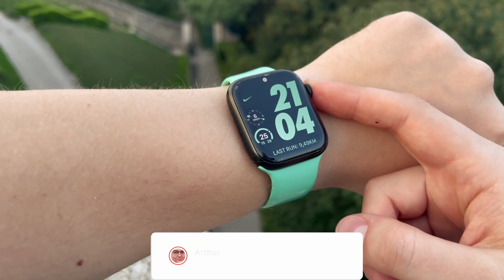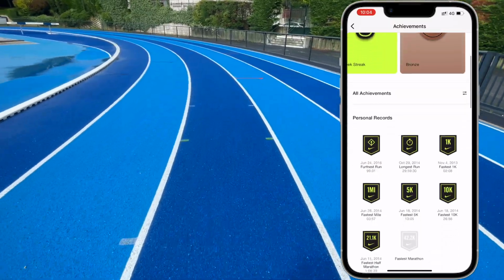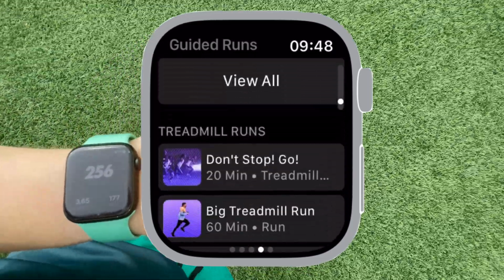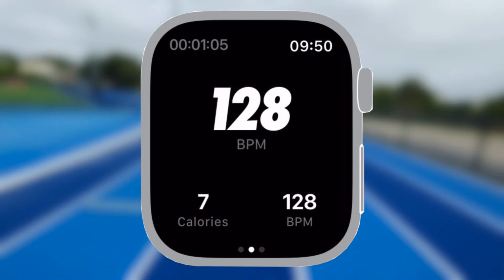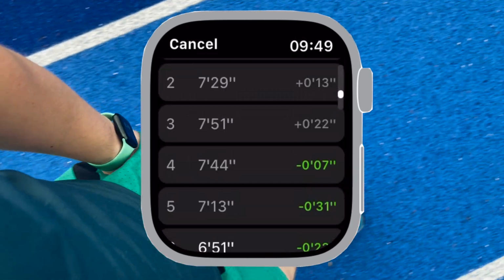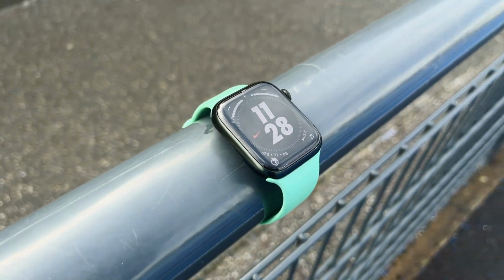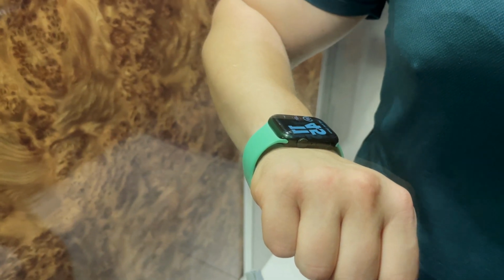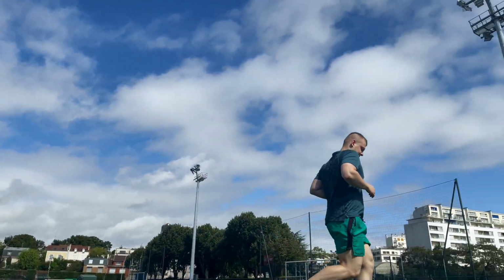Nike Run Club - Make Running with Apple Watch More Enjoyable !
NRC focus is to help users track and improve their running performance while offering various features and functionalities to enhance the overall running experience and make it fun both for beginners and experienced runners. Nike Run Club is an excellent workout companion packed with a lot of cool features like - different training plans and guided runs for beginners.
This App works great with Apple Watch and it can truly unlock (or re-open) your enthusiasm for running. The Nike Run Club goes beyond a simple run-tracking app because it offers you a true community of runners. And since it's free, well, there is zero reason not to give it a try !